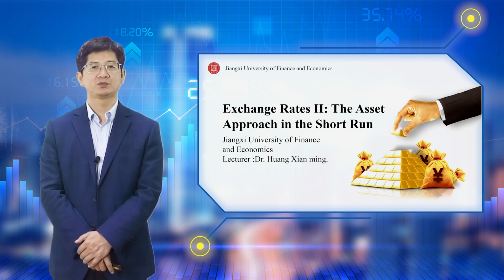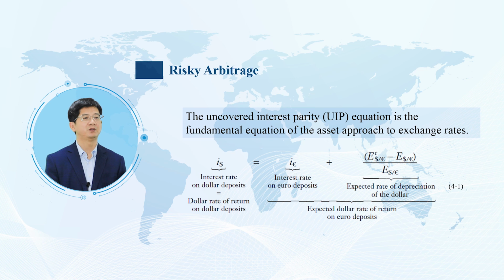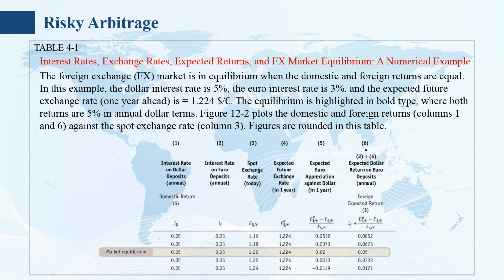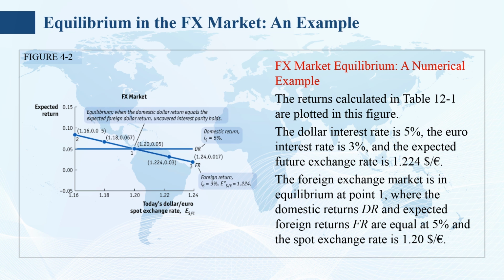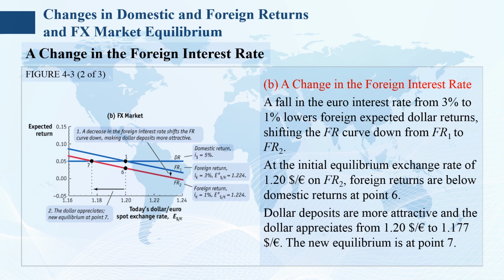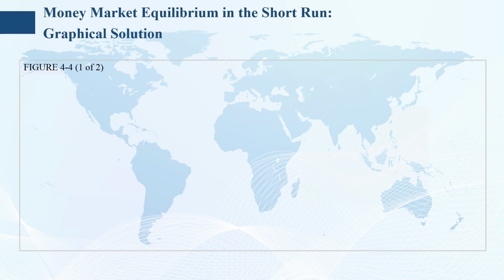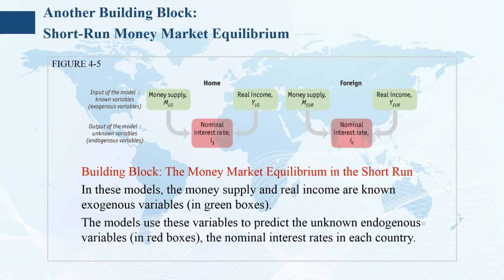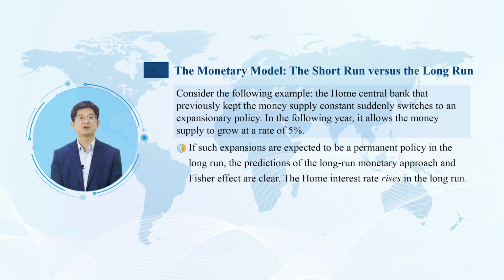4 1 Exchange Rates and Interest Rates in the Short Run UIP and FX Market Equilibrium